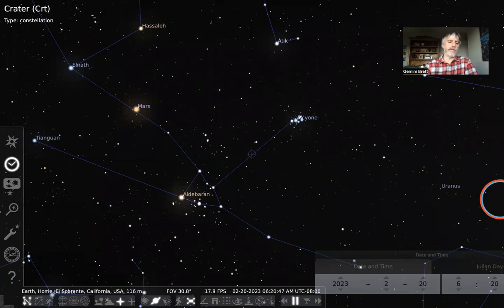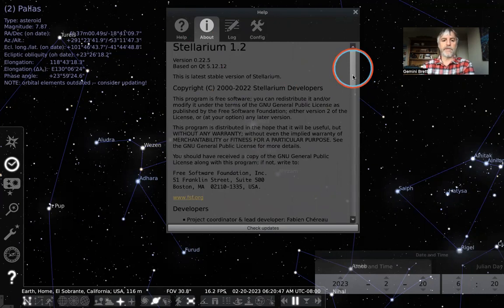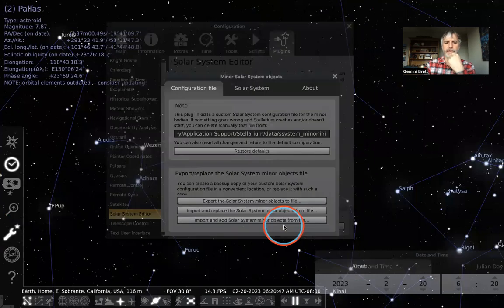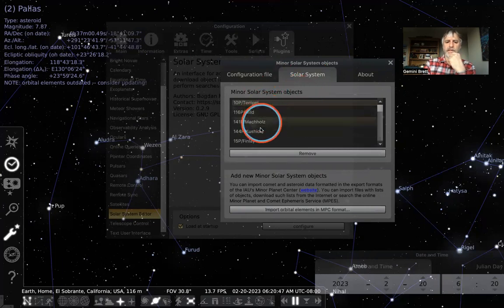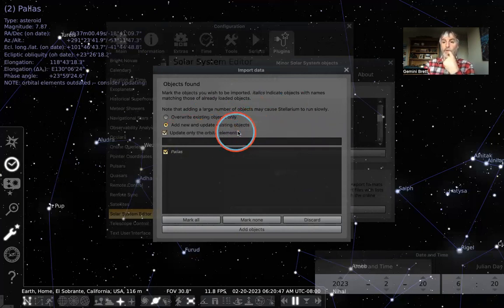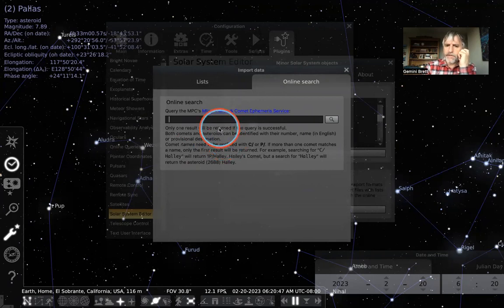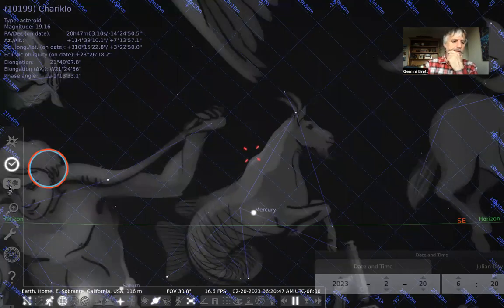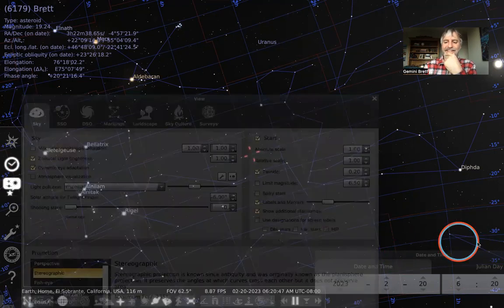Adding and Updating Asteroids, Etc. * Stellarium for Astrologers with Gemini Brett #10